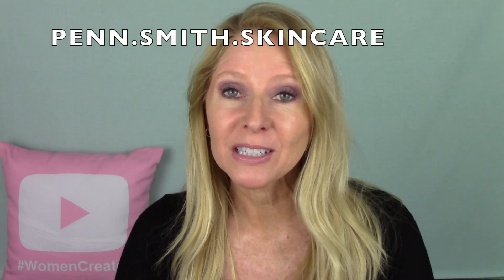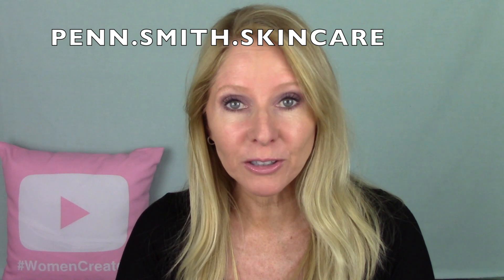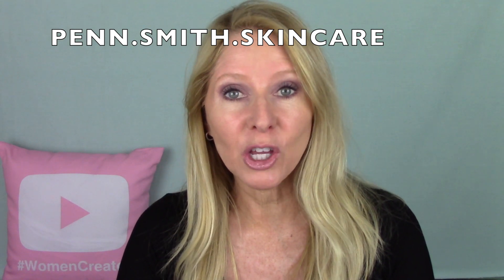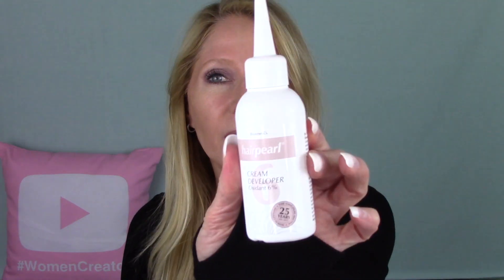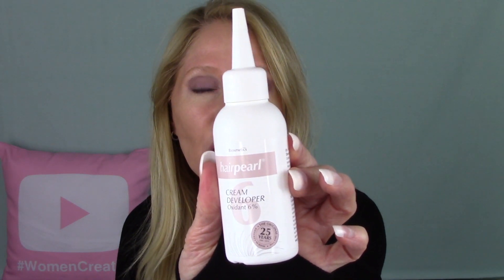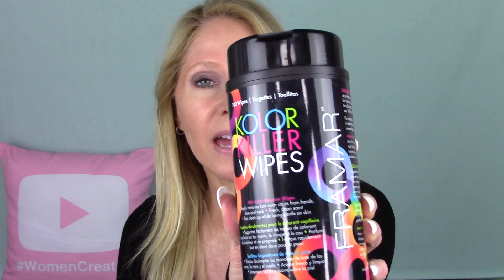Tinting My Blonde Eyebrows At Home ~ Over 50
I thought I'd show you how I tinted my blonde eyebrows for the first time. Thanks to PENN.SMITH.SKINCARE they turned out great!
Check out her video for links to the products I used!

 PRODUCTS MENTIONED💐

Hairpearl cream hair dye in Natural:

Hairpearl Cream Developer:
Killer Wipes

Kolor Killer Wipes: